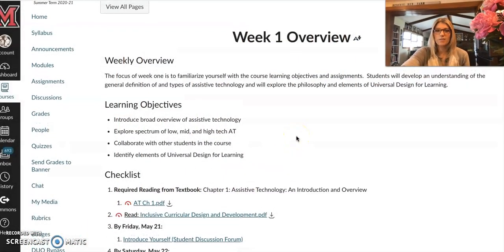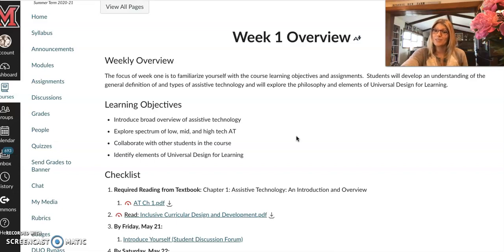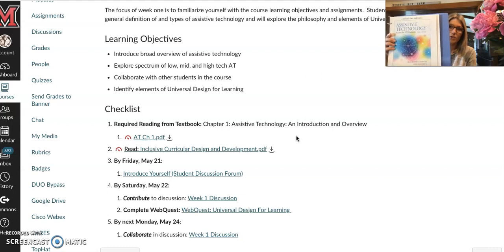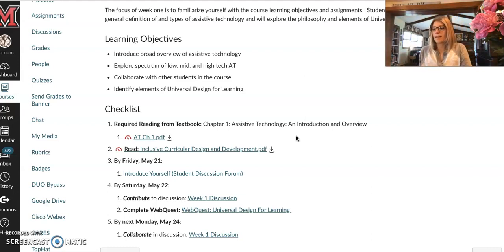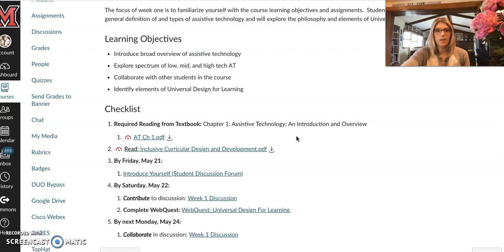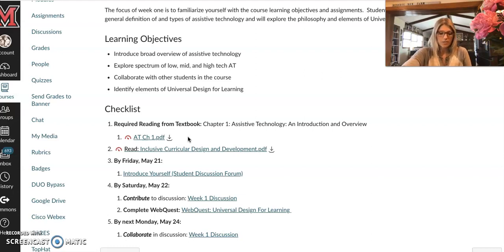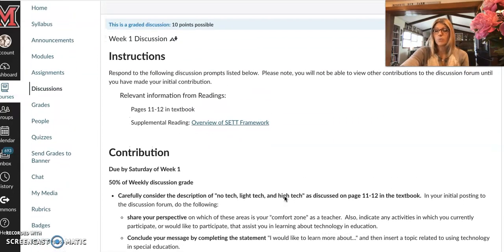650K Week 1 Overview